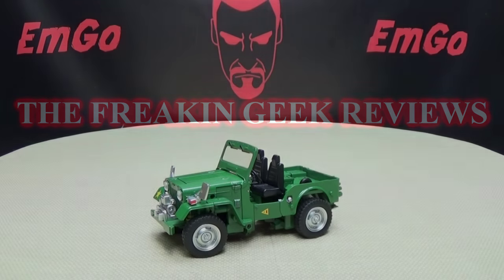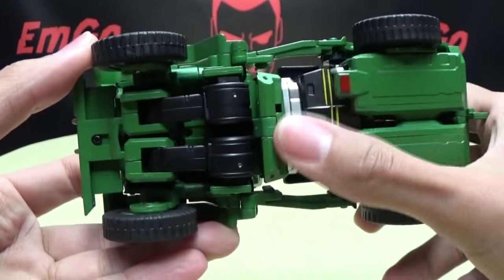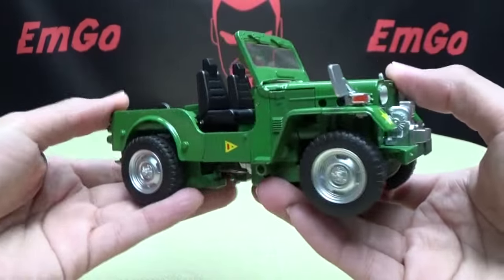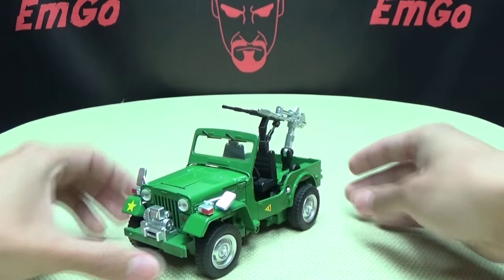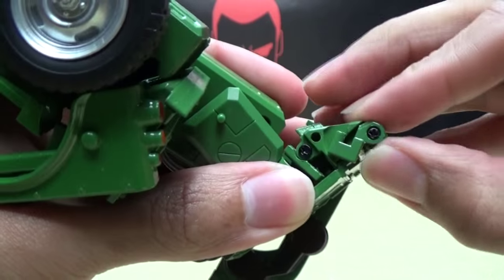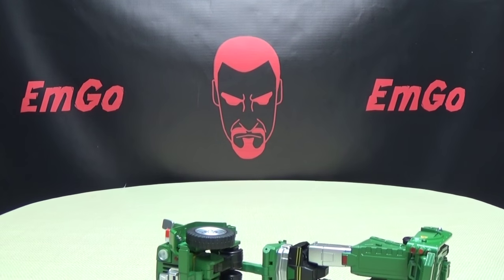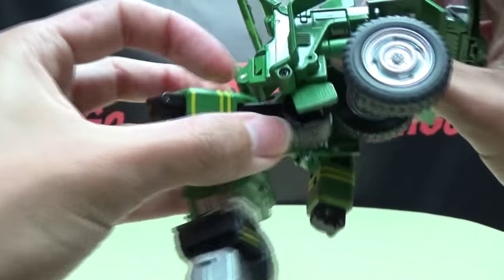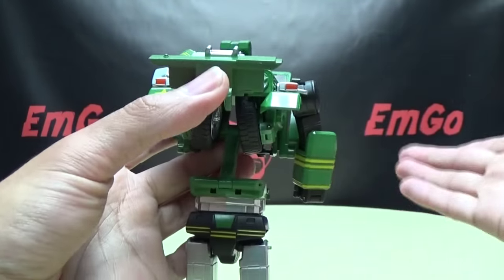Fantoys WILLIS (Masterpiece Hound): EmGo's Transformers Reviews N' Stuff